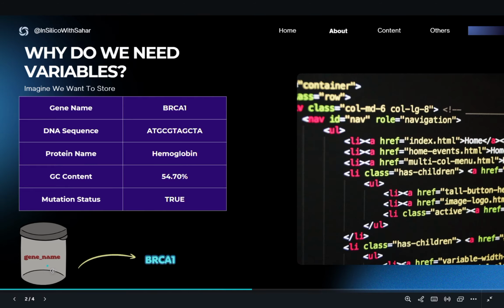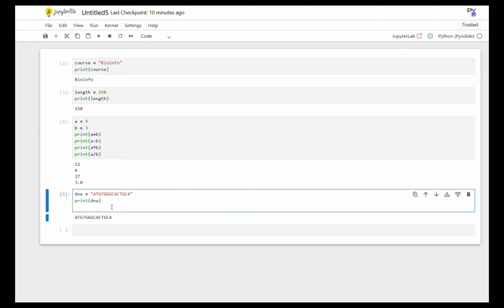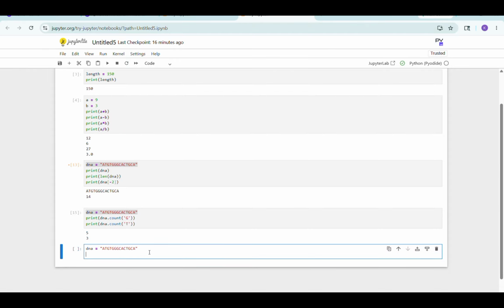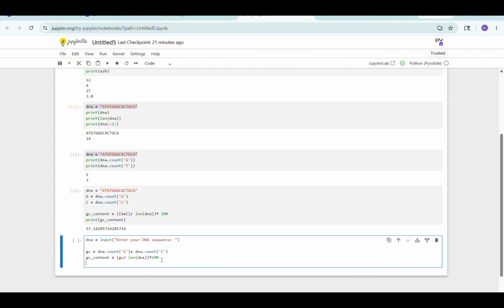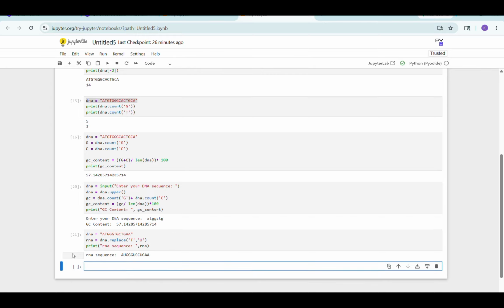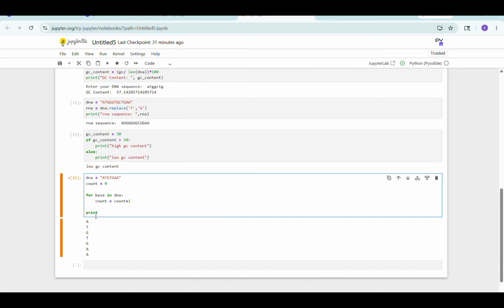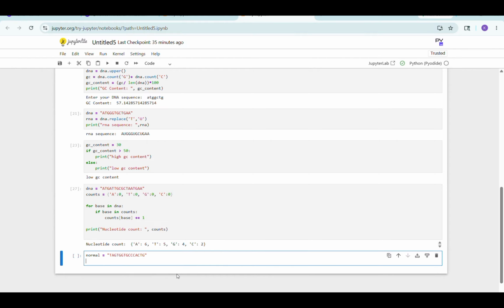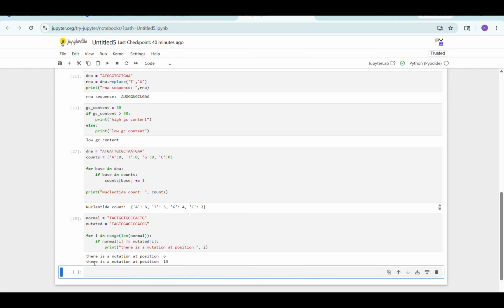Python for Bioinformatics - Pt 1